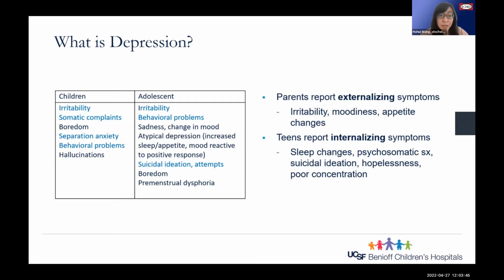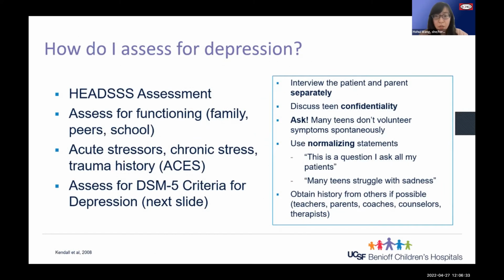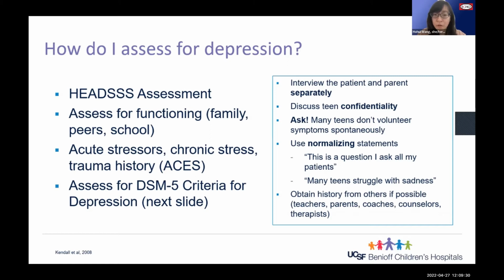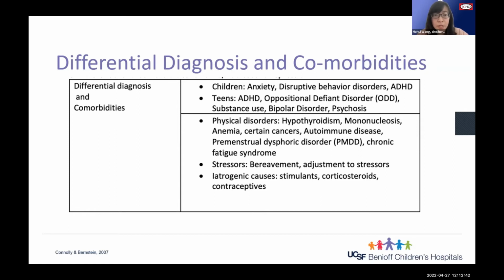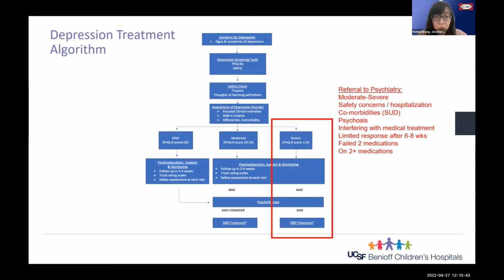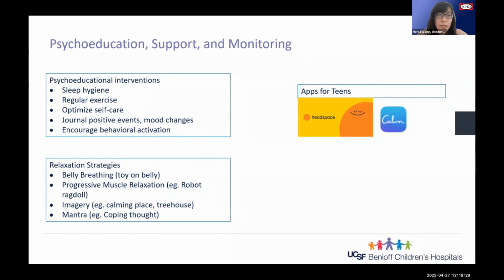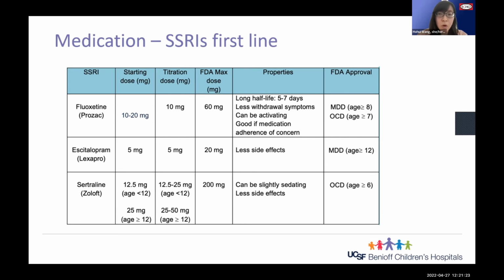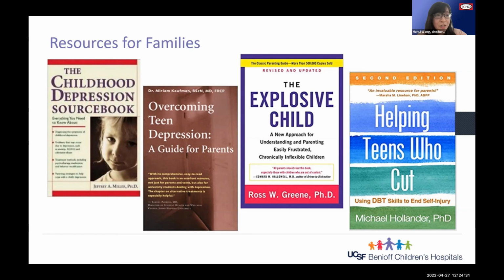Depression ECHO - April 2022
Eileen Wang, MD